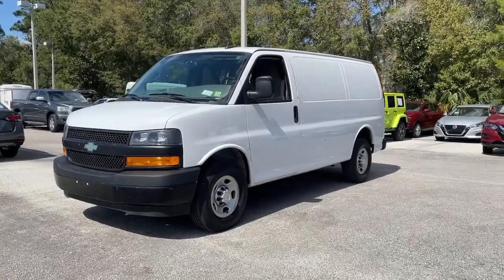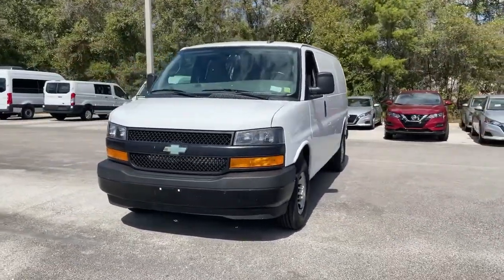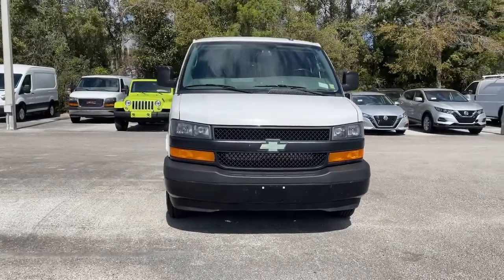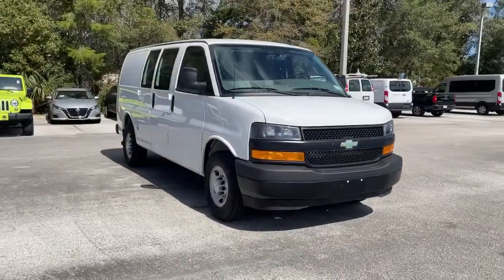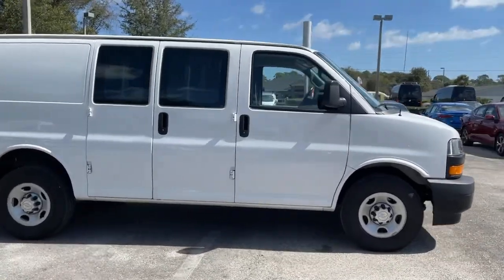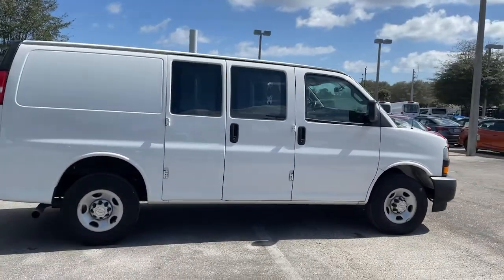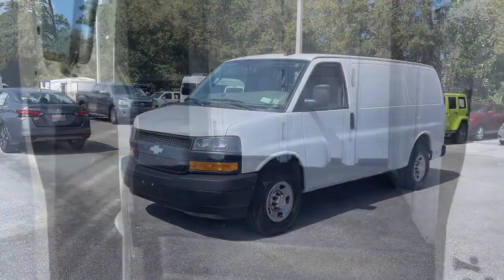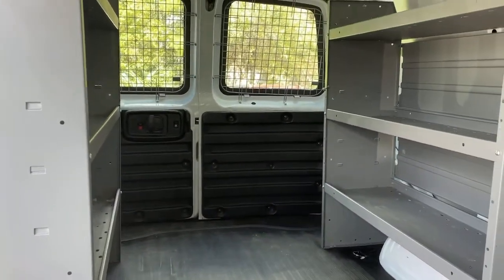2018 Chevrolet Express Cargo Van St. Augustine, Palm Coast, Jacksonville, Daytona Beach, Gainesville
Summit White Used 2018 Chevrolet Express Cargo Van available in St. Augustine, Florida at Nissan of St. Augustine. Servicing the Palm Coast, Jacksonville, Daytona Beach, Gainesville, FL area.
2018 Chevrolet Express Cargo Van Work Van - Stock#: CL270311 - VIN#: 1GCWGAFP0J1270311

One Owner, Clean Carfax, Cargo Partition, Metal Bins and Shelving, Free in Florida delivery, Express 2500 Work Van Cargo, 4-Wheel Disc Brakes, ABS brakes, AM/FM Stereo w/MP3 Player, Driver & Front Passenger Vinyl Visors, Dual front impact airbags, Dual front side impact airbags, Electronic Stability Control, Emergency communication system: OnStar Guidance, Exterior Parking Camera Rear, Front anti-roll bar, Front Reclining High-Back Bucket Seats, Front wheel independent suspension, Full-Length Black Rubberized-Vinyl Floor Covering, Fully automatic headlights, Low tire pressure warning, Occupant sensing airbag, Overhead airbag, Passenger cancellable airbag, Power windows, Seat-Mounted & Head Curtain Side-Impact Air Bags, Tachometer, Traction control, Trip computer, Voltmeter.2018 Chevrolet Express 2500 Work Van CargoOdometer is 43996 miles below market average!Call right now and schedule a test drive. Ask for stock number CL270311, the Florida 2018 Nissan of St. Augustine Chevrolet Express 2500. Serving all of the Southeast including, Ormond Beach, Palm Coast, Port Orange, Daytona Beach, Palatka, Jacksonville and St Augustine, Miami, Ft. Lauderdale, West Palm Beach, Tampa, Orlando, Atlanta, Savannah, Mobile, Montgomery, Brimingham, Huntsville, Charlston, Columbia, Agusta, Charlotte Nashville and many more. Nissan of St. Augustine, located at 2755 US 1 South St. Augustine. Call click or come on by today! 2018 KBB.com 10 Most Awarded Brands
ENGINE  4.3L V6  with Direct Injection and Variable Valve Timing  includes aluminum block construction (276 hp [206 kW] @ 5200 rpm  298 lb-ft of torque [404 Nm] @ 3900 rpm) (STD),DIFFERENTIAL  HEAVY-DUTY LOCKING REAR,GLASS  FIXED REAR SIDE DOOR WINDOWS,SEATS  FRONT BUCKET WITH CUSTOM CLOTH TRIM  head restraints and inboard armrests Includes (BA3) console with swing-out storage bin.),REAR AXLE  3.42 RATIO,CRUISE CONTROL,SUMMIT WHITE,AUDIO SYSTEM  AM/FM STEREO WITH MP3 PLAYER  seek-and-scan  digital clock  TheftLock  random select  auxiliary jack and 2 front door speakers (STD),LABEL  FASTEN SAFETY BELTS  Fasten Safety Belts reminder label on driver and front passenger door window glass,TIRE  SPARE LT245/75R16E ALL-SEASON  BLACKWALL  located at rear underbody of vehicle (STD),2500 VAN PREFERRED EQUIPMENT GROUP  includes Standard Equipment,STEERING WHEEL CONTROLS  MOUNTED AUDIO CONTROLS,GLASS  REAR DOORS AND SIDE CARGO DOORS  (Includes (A12) fixed rear doors window glass and (A13) fixed rear side door window glass.,BODY  STANDARD  (STD),DRIVER CONVENIENCE PACKAGE  includes Tilt-Wheel and (K34) cruise control,REMOTE KEYLESS ENTRY  with 2 transmitters and remote panic button,DOOR  SWING-OUT PASSENGER-SIDE  60/40 SPLIT  (STD),WINDOW SECURITY BAR  REAR SIDE DOOR GLASS,MIRRORS  OUTSIDE HEATED POWER-ADJUSTABLE  BLACK  MANUAL-FOLDING,BLUETOOTH FOR PHONE  PERSONAL CELL PHONE CONNECTIVITY TO VEHICLE AUDIO SYSTEM,TRANSMISSION  8-SPEED AUTOMATIC  ELECTRONICALLY CONTROLLED  with overdrive and tow/haul mode  includes Cruise Grade Braking and Powertrain Grade Braking (STD),SEATING ARRANGEMENT  DRIVER AND FRONT PASSENGER HIGH-BACK BUCKETS  with head restraints and vinyl or cloth trim (STD),PAINT  SOLID,STEERING WHEEL  LEATHER-WRAPPED,GLASS  FIXED REAR DOORS WINDOWS,AIR CONDITIONING  SINGLE-ZONE MANUAL  (STD),SHIP THRU  PRODUCED IN WENTZVILLE AND SHIPPED TO AUTO TRUCK GROUP - O'FALLON  MO AND RETURNED TO WENTZVILLE ASSEMBLY FOR SHIPPING TO FINAL DESTINATION,MEDIUM PEWTER  CUSTOM CLOTH SEAT TRIM,CONSOLE  ENGINE COVER WITH SWING-OUT STORAGE BIN,Power Door Locks,Power Windows,Rear Wheel Drive,Power Steering,ABS,4-Wheel Disc Brakes,Steel Wheels,Conventional Spare Tire,Tires - Front All-Season,Tires - Rear All-Season,Intermittent Wipers,AM/FM Stereo,MP3 Player,Auxiliary Audio Input,WiFi Hotspot,Bucket Seats,Bucket Seats,A/C,Tire Pressure Monitor,Trip Computer,Power Door Locks,Power Windows,Engine Immobilizer,Power Outlet,Power Outlet,Back-Up Camera,Traction Control,Stability Control,Daytime Running Lights,Driver Air Bag,Passenger Air Bag,Passenger Air Bag On/Off Switch,Front Side Air Bag,Front Head Air Bag,Rear Head Air Bag,Passenger Air Bag On/Off Switch,Telematics,Requires Subscription,Back-Up Camera,Tire Pressure Mon